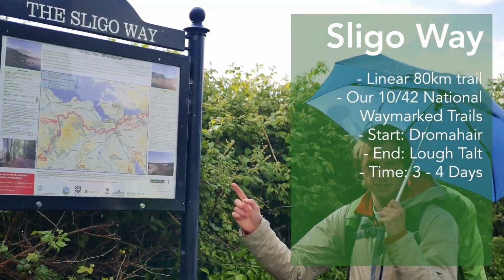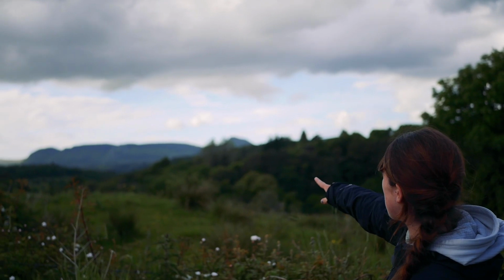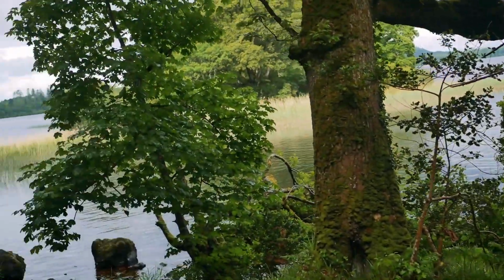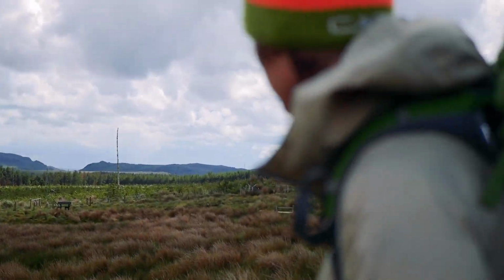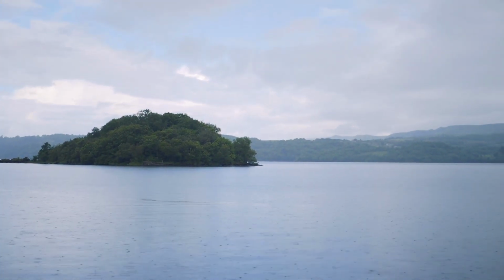The Sligo Way 👣 3 Minute Trails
Hey guys! Hope you liked the video - even though we’ve named these “3 minute trail videos” … we don’t seem to be great at keeping them to 3 minutes! Anyway, here’s some more information for you about the sligo way:

★ Distance: 80-ish km (we didn’t record a perfect distance for this as we were still starting out on this project and didn’t really know how to/what we were doing. Officially I think this trail is supposed to be 76km, but we recorded 96km, so I went with 80!
★ Start point: Dromahair
★ End point: Lough Talt car park (nearest town Ballina)
★ Days: 3 - 4 days
★ Our 10/42 National Waymarked Trails of Ireland
★ Villages/towns on the trail: Coolaney and Collooney.

Transport:
★ Bus Eireann has quite a few routes through Dromahair, including the 462, 469,or 470 from Sligo:

This video is kid friendly!